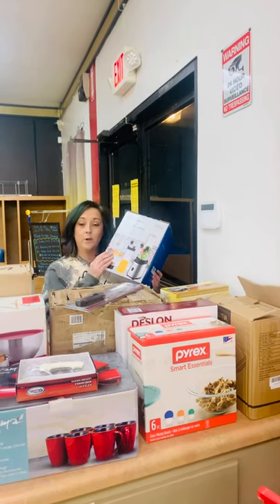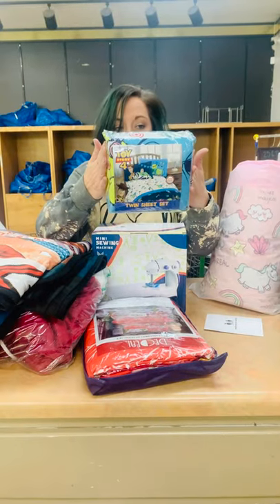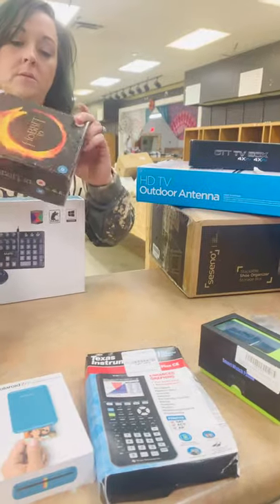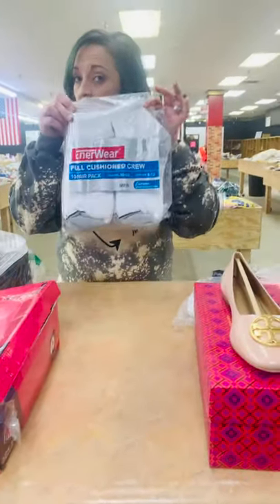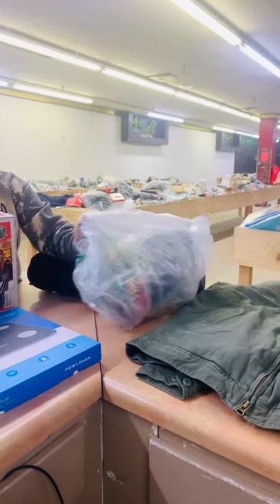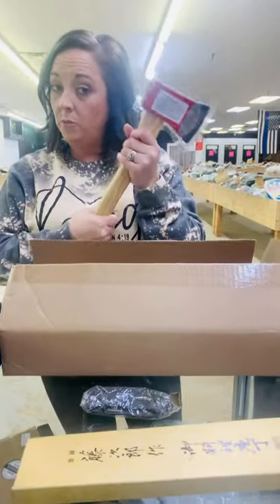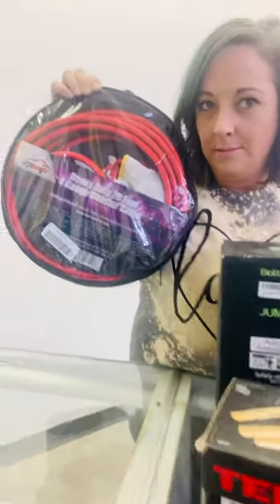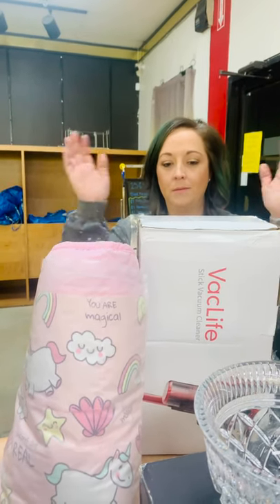High $5 Bargain Bins Boaz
Saturday November 21st